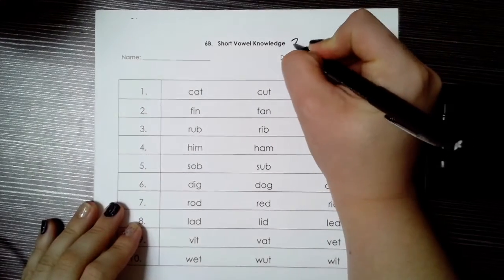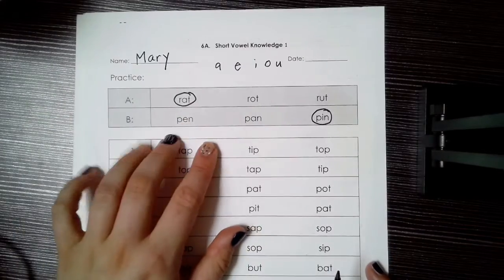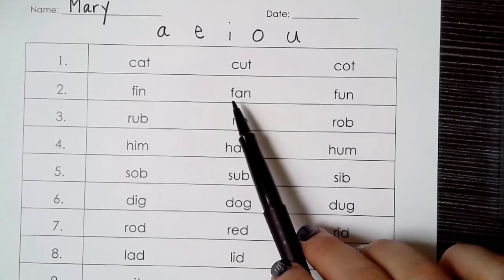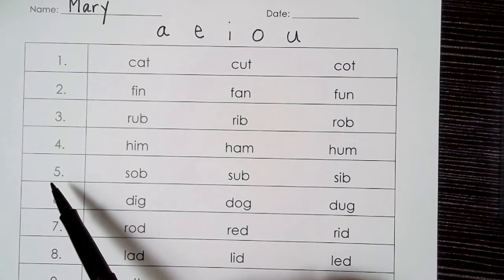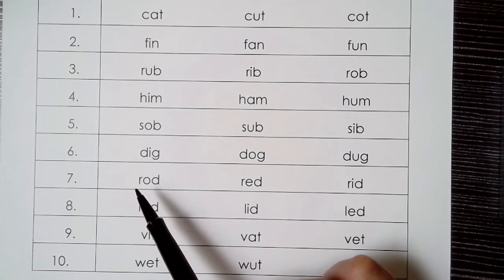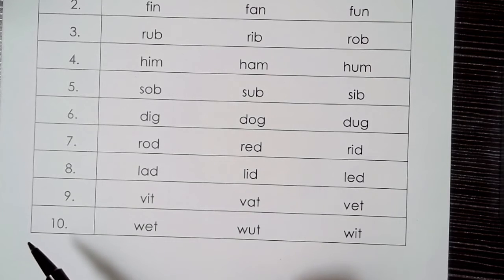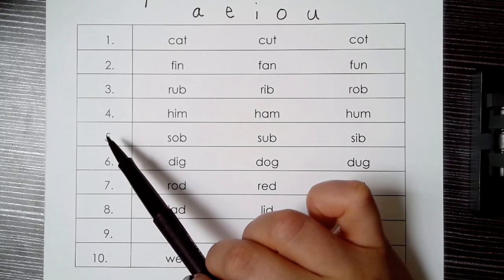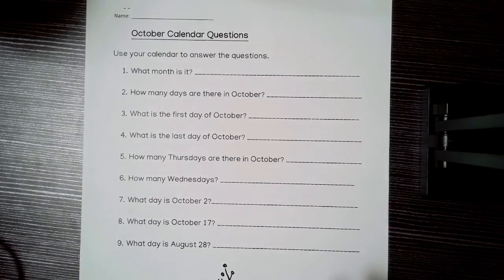Video 4 (Short Vowel Sounds 2)